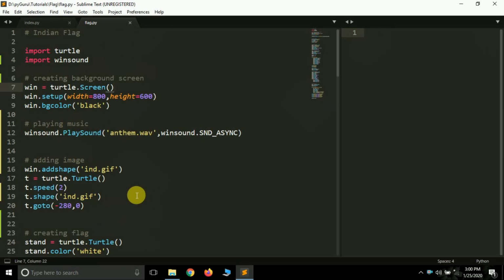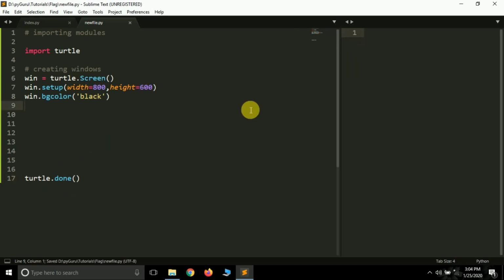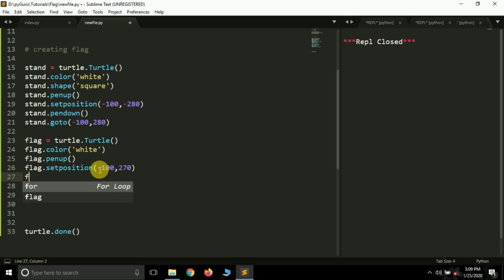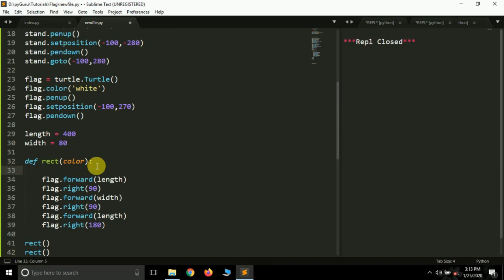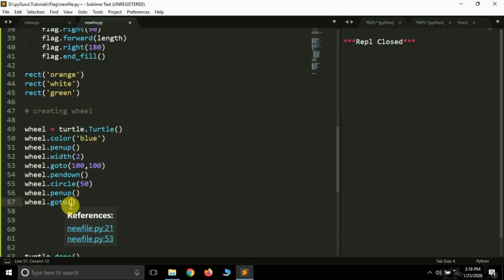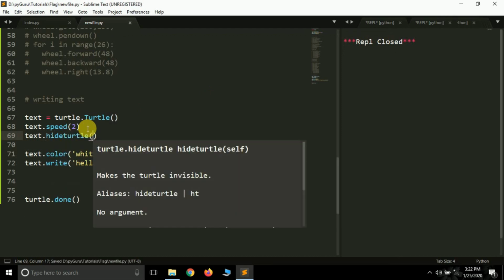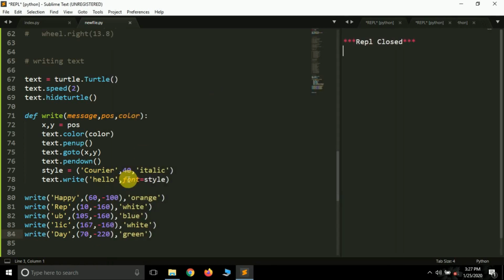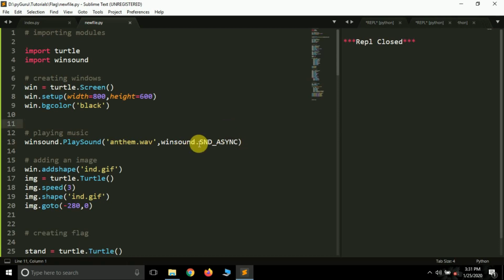pyTurtle 12 | Republic day animation | Python | creating India's flag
Hello YouTube,
First of all a very happy republicday to all of you. In this tutorial we are going to create a republic day animation using python. Also we'll be

* Creating India's
* Writing a message
* Adding a image
* Playing national anthem music in background